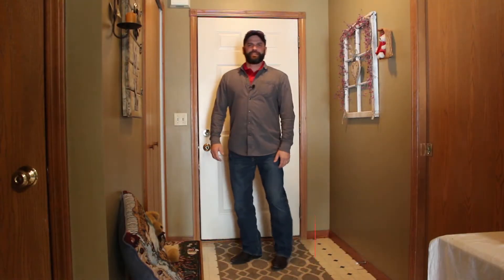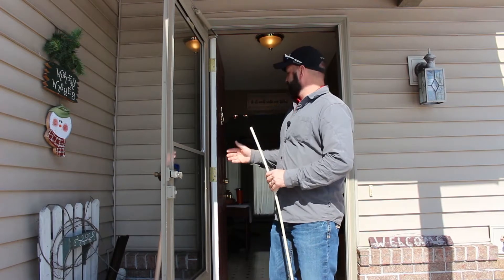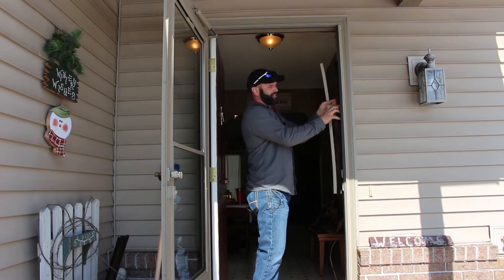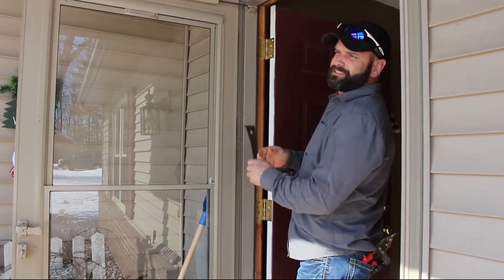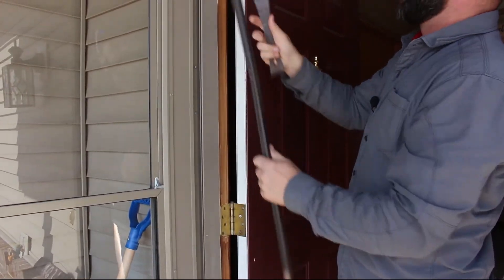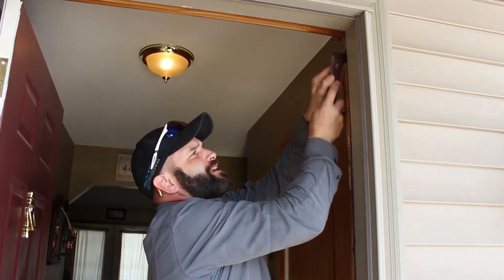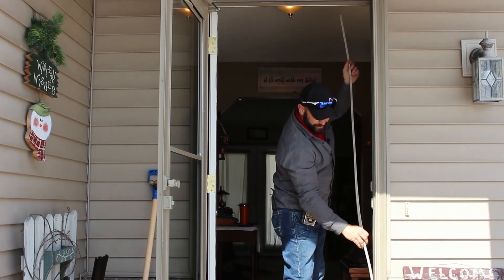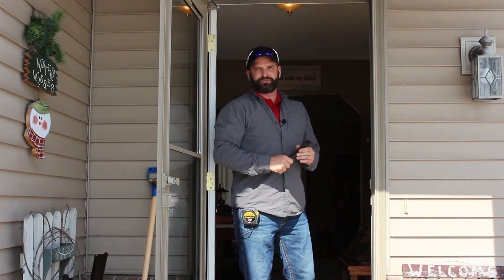Ask the Energy Advisor - Air Sealing Doors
Have you noticed beams of light peeking through your door frame? It may be time to replace the seal around your door to stop air leakage from reducing your home’s energy efficiency. Energy Advisor Brian Hawk is here to show you what to look for when resealing and how to complete your project.